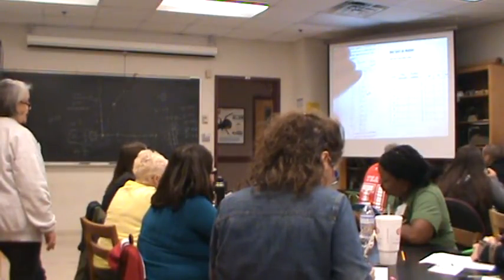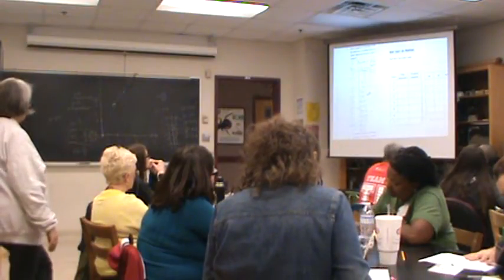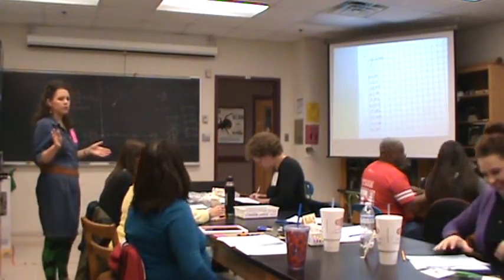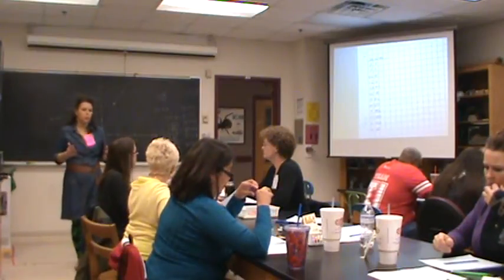MIX It Up AY FEB 25 Pt. 2